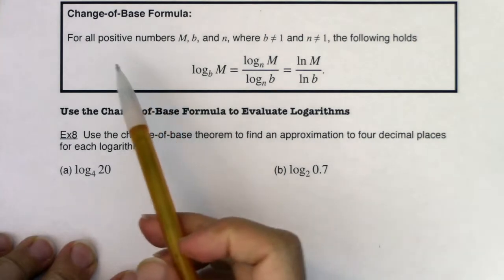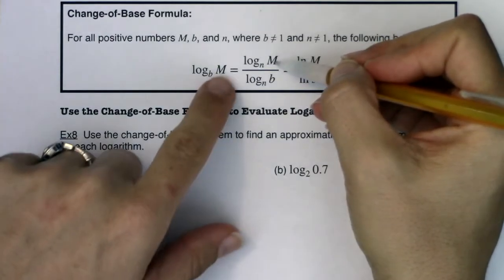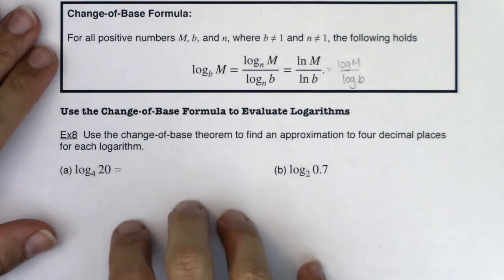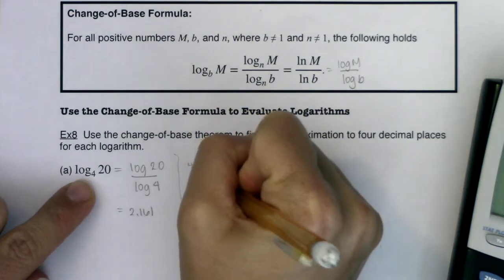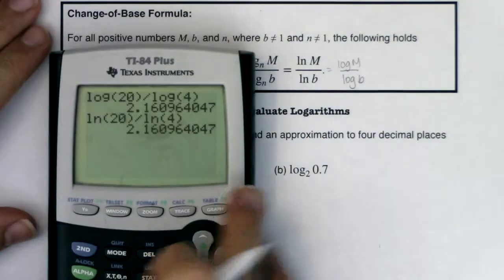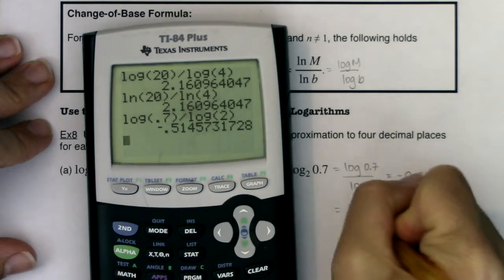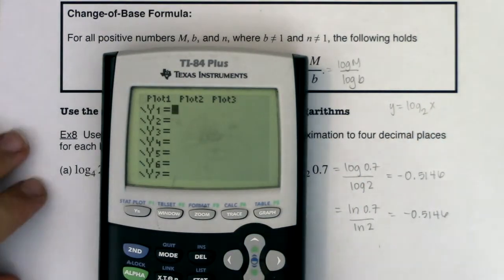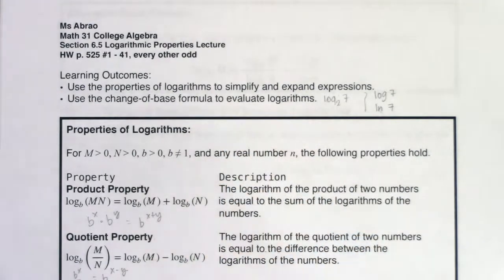Math 31 Section 6.5 Ex 8